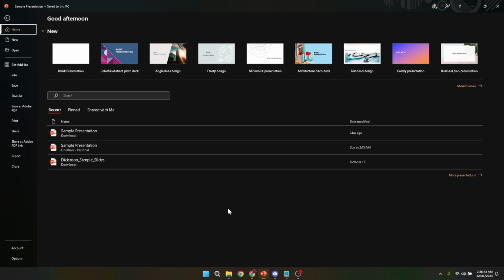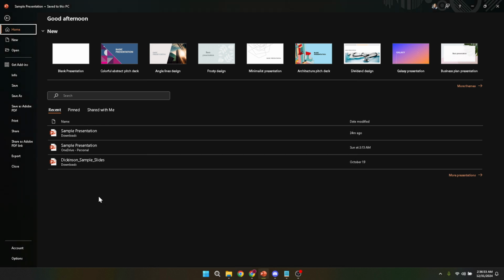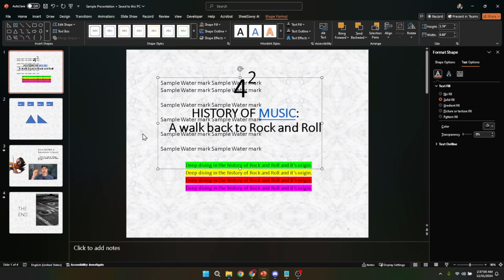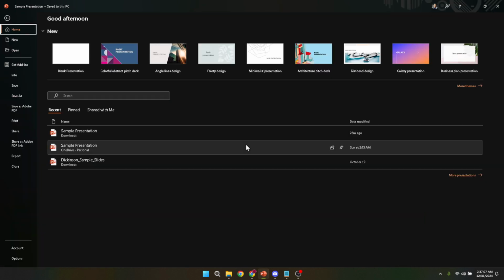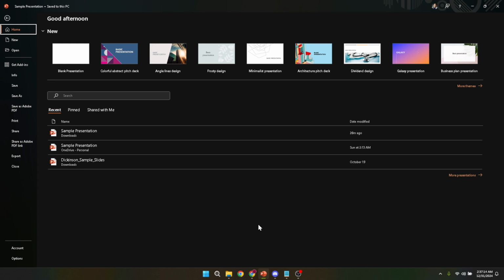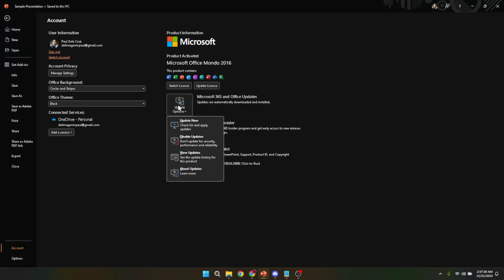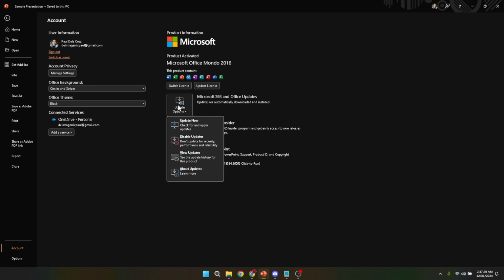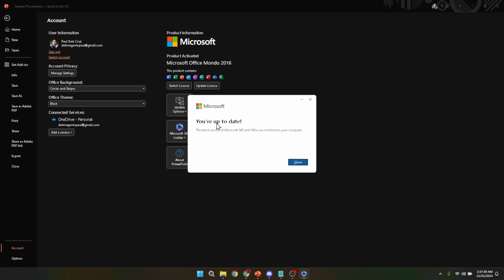How to Update Powerpoint on Laptop (Full 2024 Guide)